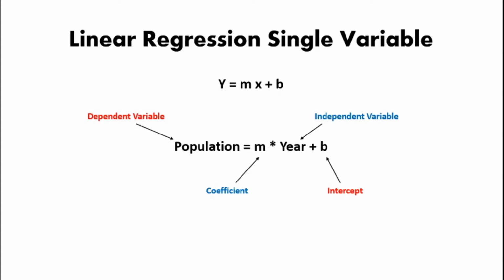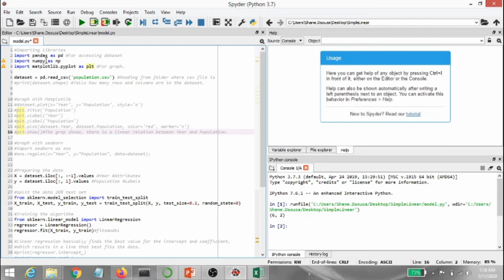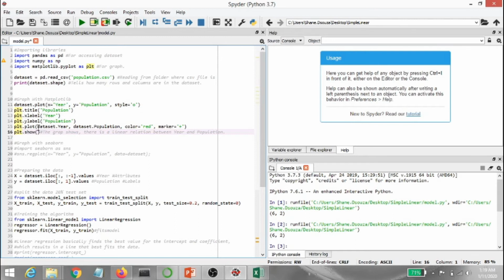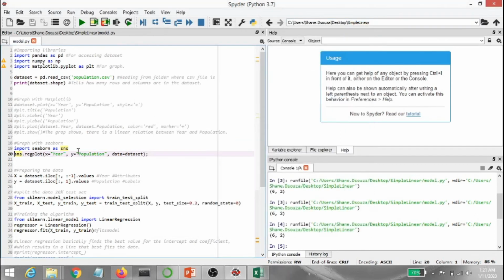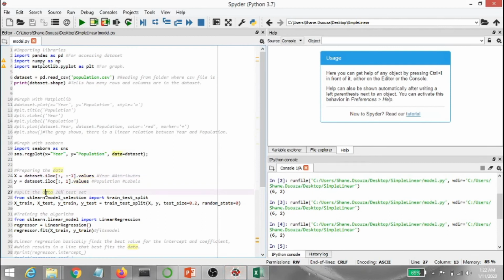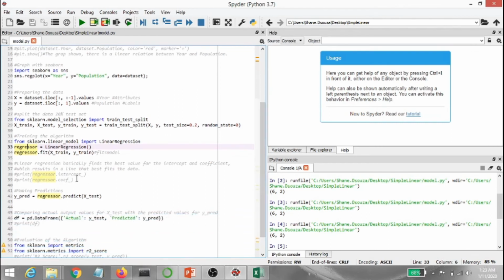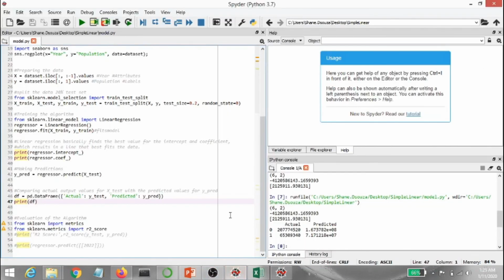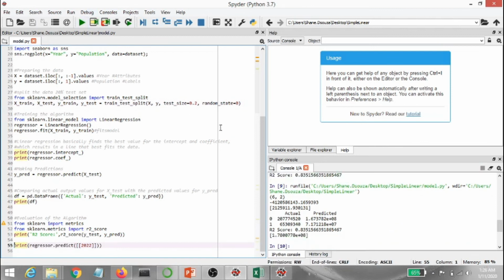Linear Regression Single Variable Python Tutorial for Beginners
In this video, I have showed how to predict the population of a country with the help of Linear Regression, using python programming language.